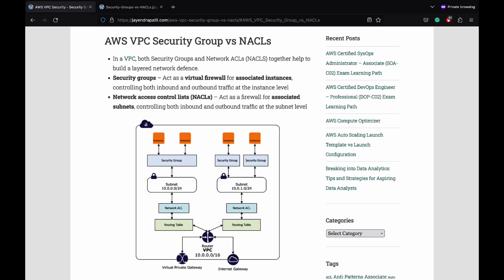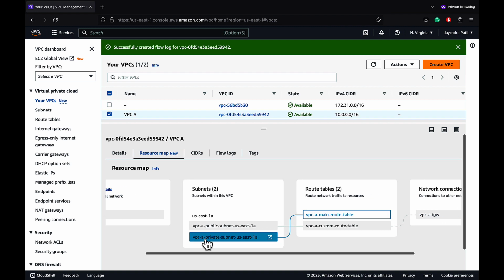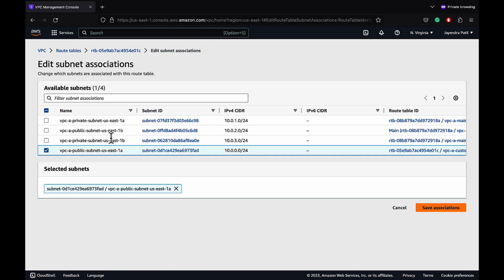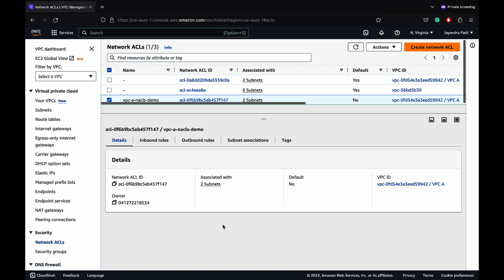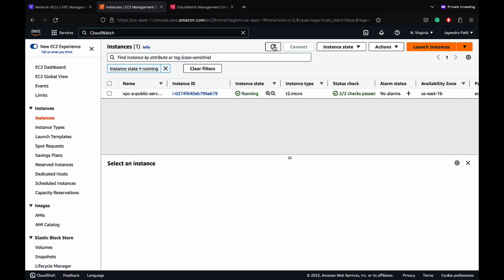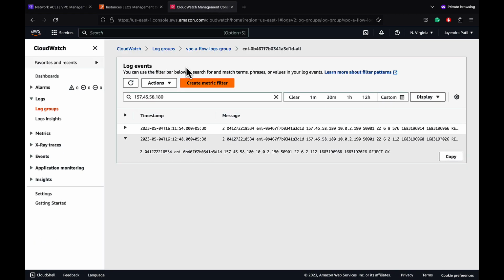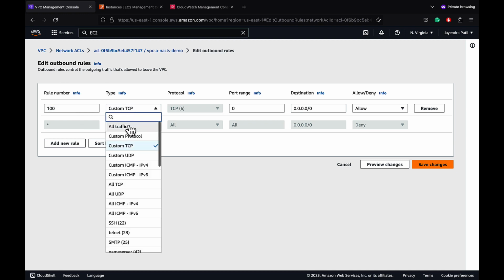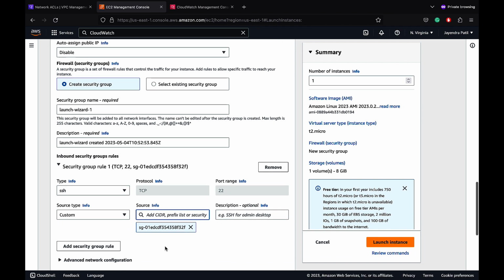Amazon VPC Security Groups & NACLs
Amazon Virtual Private Cloud - VPC Security Groups & NACLs introduction and demo cover the concepts and key differences between them.

In a VPC, both Security Groups and Network ACLs (NACLS) together help to build a layered network defence.
NACLs vs Security Groups key differences
- Subnet vs Instance level
- Allow & Deny rules vs Allow rules only
- Stateless vs Stateful

Table of Contents:

00:12 - VPC Security Groups & NACLs Introduction
01:43 - VPC Security Groups & NACLs Demo
11:55 - VPC Security Groups & NACLs Outro